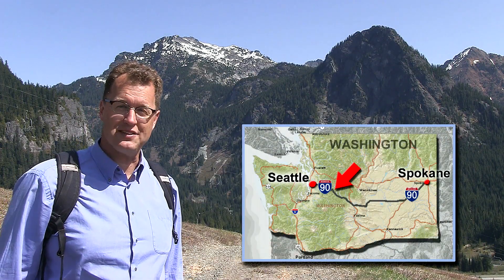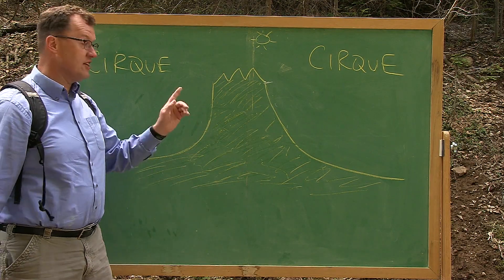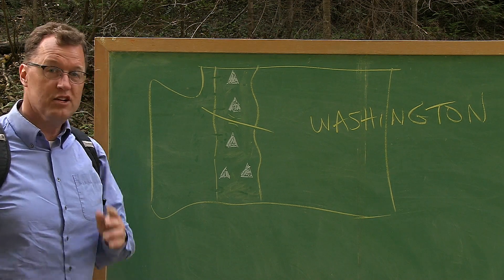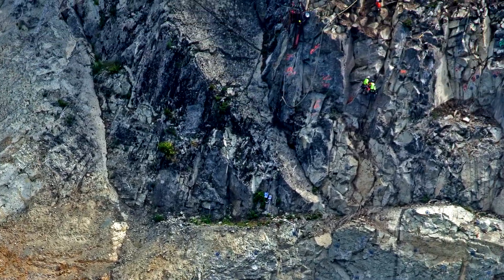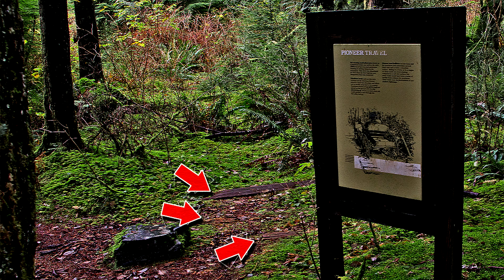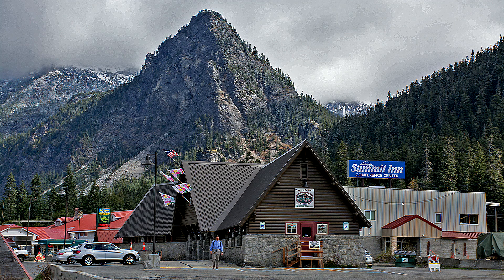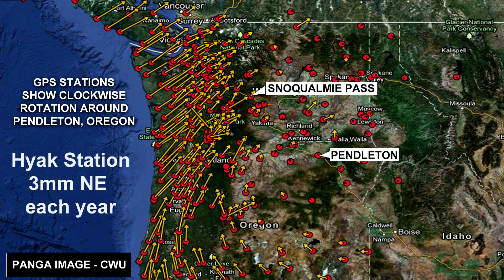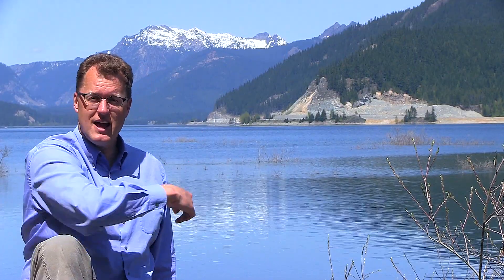Snoqualmie Pass in the Cascade Range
Interstate 90 geology from North Bend, Washington to the Snoqulamie Pass area.  Includes discussions of Cascade Range volcanic history, the Snoqualmie Batholith, Guye Peak, the Yakima River Glacier, and GPS-measured crustal rotation (PANGA).

Tom Foster and Nick Zentner (Central Washington University) have been hiking together in Washington for years.  This ’Snoqualmie Pass Geology’ episode is part of an ‘I-90 Rocks’ video series, a new project in addition to their popular ‘2 Minute Geology’ video series.